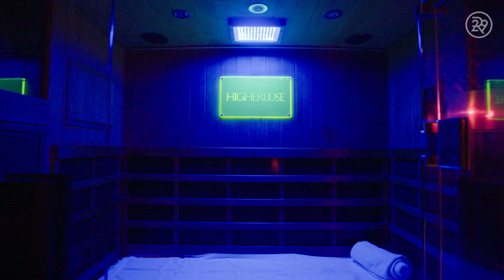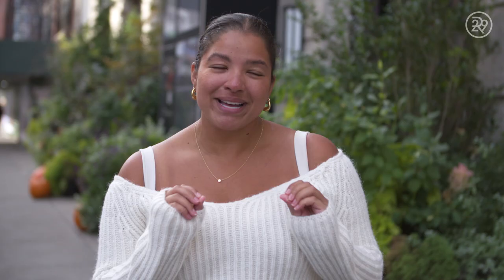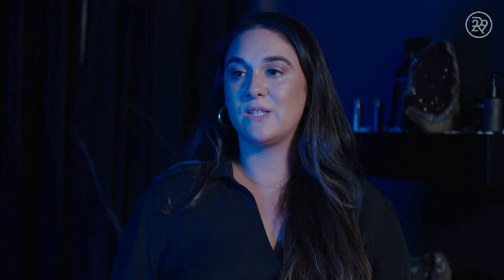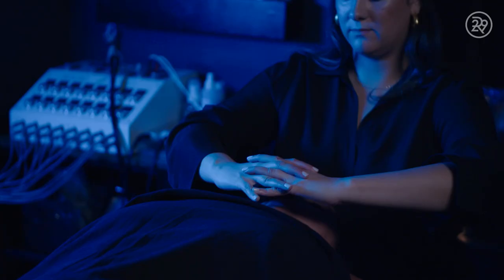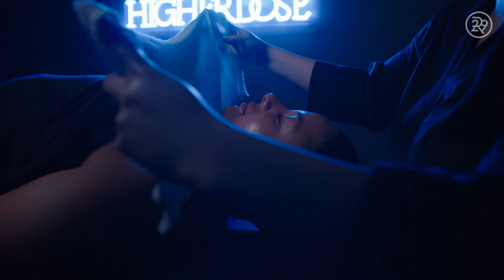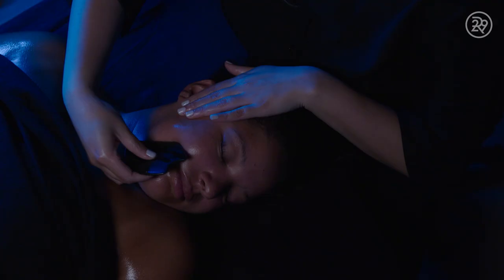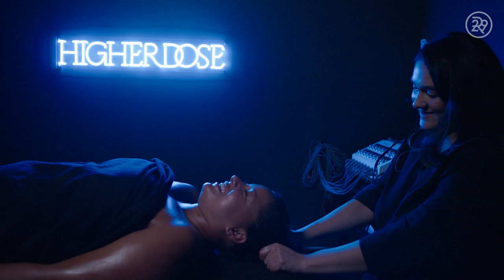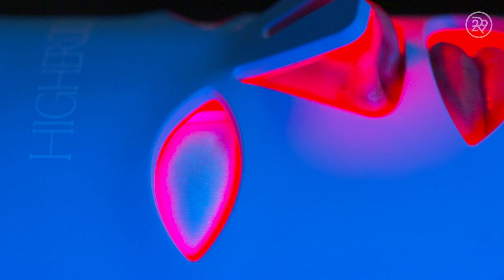I Got a Lymphatic Drainage Facial to Sculpt My Face | Macro Beauty | Refinery29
This week on Macro Beauty, we follow our host Carly Danner who will be getting a lymphatic drainage facial. Carly will go see expert Micaela Rios-O’Leary at Higherdose who is the creator of the Get Lifted facial also known as a lymphatic drainage facial. Watch this episode to learn how this process works.